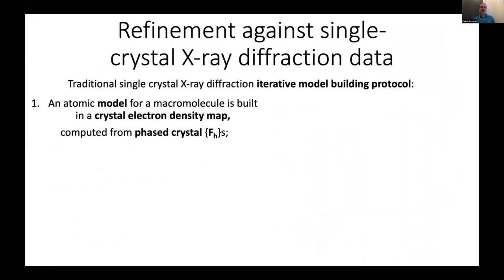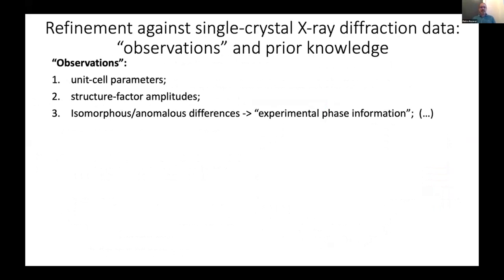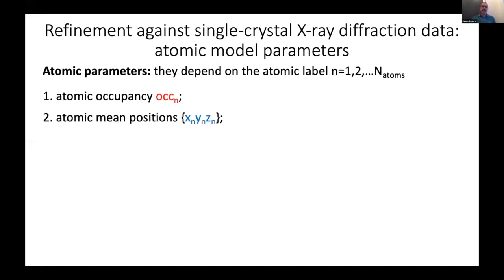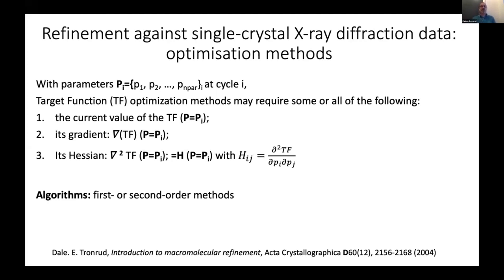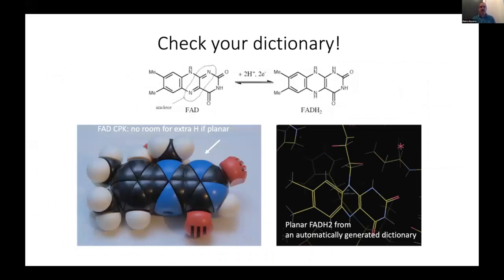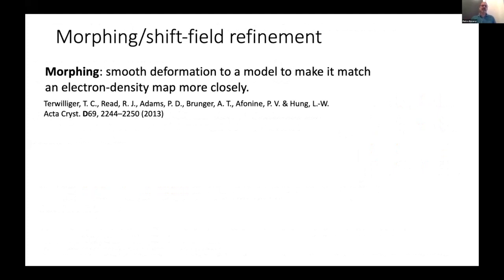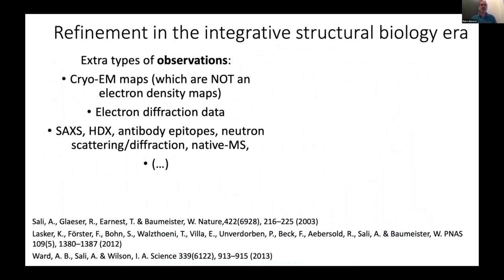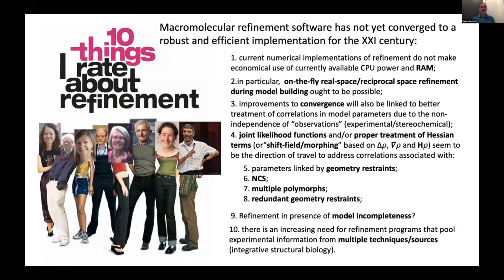Macromolecular refinement in the XXI century - Dr Pietro Roversi (University of Leicester)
Macromolecular refinement in the XXI century: cycling to convergence?

The paper introduces young structural biologists to macromolecular refinement as an optimisation problem aiming at the most likely structural model of a macromolecule in view of experimental data [1,2]. Refinement requires the knowledge of how to calculated values for the observations starting from a structural model. The structural model itself depends on parameters describing the macromolecule, parameters describing the sample that gave the data, and parameters that describe the error on
the model itself. The rest of the paper will touch upon (but won’t be limited to): (i) how to assess the adequacy of the parametrisation in order to avoid overfitting; the state of current numerical implementations of refinement in the context of the contemporary availability of CPU power and RAM, with particular reference to the calculation of target function derivatives with respect to the parameters; (ii) the little-explored
potential of multi-crystal refinement, which requires modelling of the non-isomorphism between different crystal forms, handling/parametrisation of
departures from a shared structure caused by differences in cells and molecular environments and statistical treatment of the correlation between observations in related crystal forms [3]; (iii) the potential for software development towards further integration of iterative model building and refinement, making the most of current CPU power to fully integrate reciprocal space refinement inside model building programs;
in such a scenario, manual changes to the model would be refined on the fly and the maps updated dynamically in the background; (iv) the potential improvements to geometry afforded by calculation of off-diagonal elements of the covariance matrices of the target function with respect to the model parameters; (v) ligand geometry restraints and libraries. A discussion on the time it will likely take to macromolecular
refinement software to converge to a robust and efficient implementation for the XXI century will conclude the talk.
References
[1] Bricogne, G. (1997) Bayesian statistical viewpoint on structure determination: Basic concepts and examples, Methods in Enzymology 276, 361-423, Academic Press.
[2] Tronrud, D. E. (2004). Introduction to Macromolecular Refinement, Acta Cryst. D60, 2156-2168.
[3] Tronrud, D. E. (1996) The Joint Refinement of Inhibitors of Thermolysin,
Proceedings of the XVIIth IUCr Congress Macromolecular Crystallographic Computing School, Western Washington University, U.S.A., edited by P. Bourne & K. Watenpaugh, San Diego Supercomputer Center.